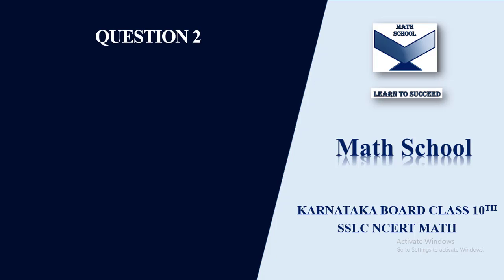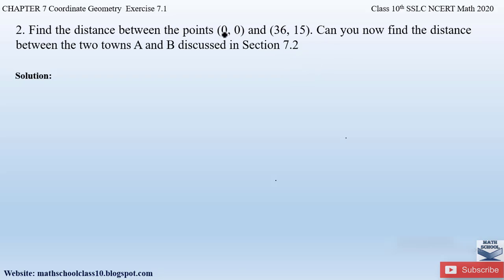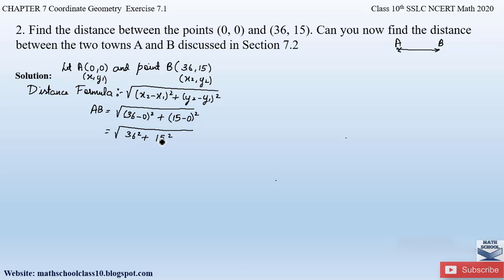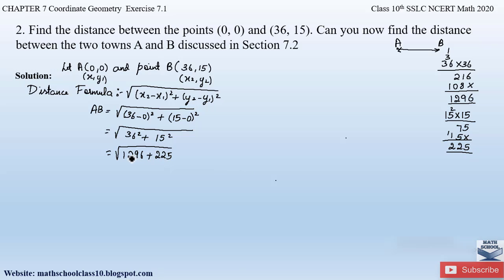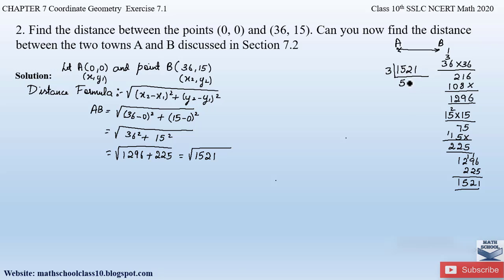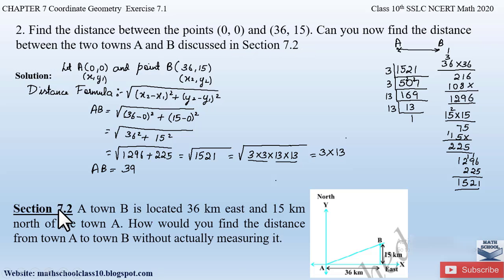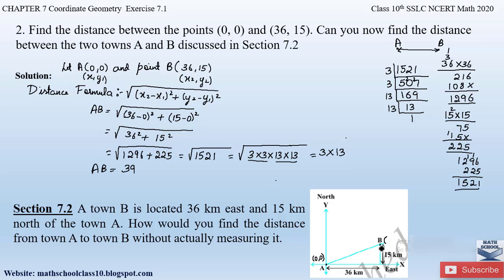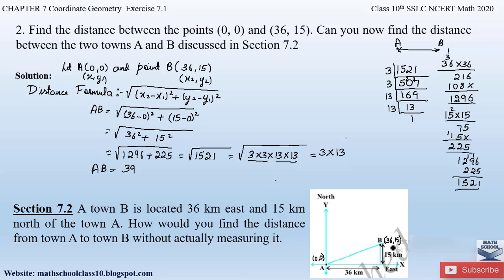Coordinate Geometry | class 10 Chapter 7 Exercise 7.1 Question 2| Karnataka Board NCERT Math 2021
In this video I will be covering Chapter 7 Coordinate Geometry Exercise 7.1 Question 2. Hope you will take advantage of this video to understand and learn the Problems easily.

Chapter 7 Coordinate Geometry Exercise 7.1 Question 2